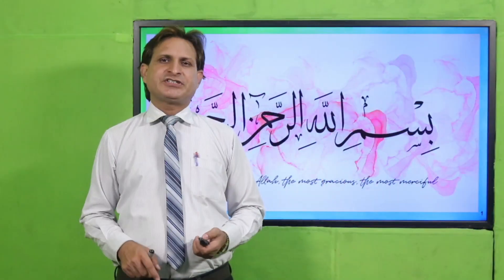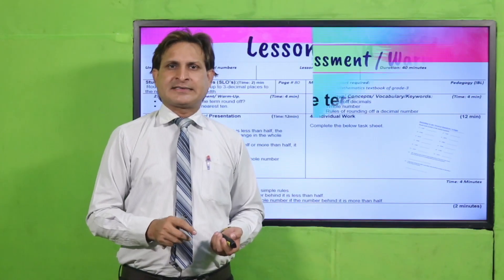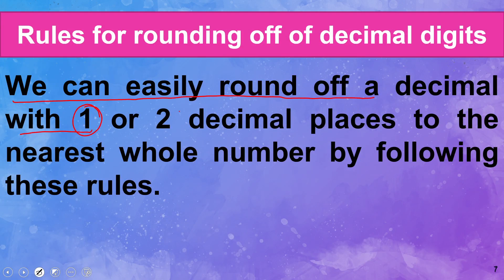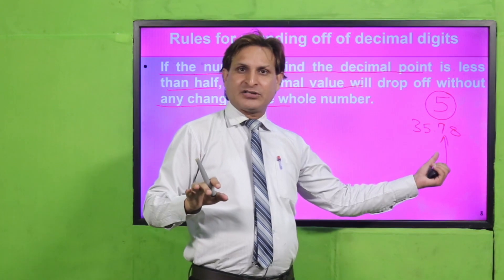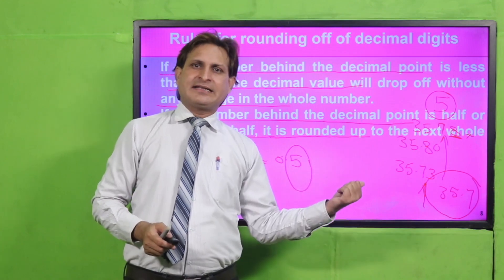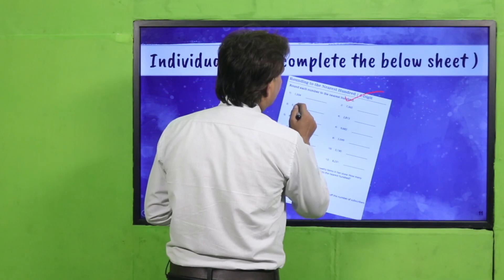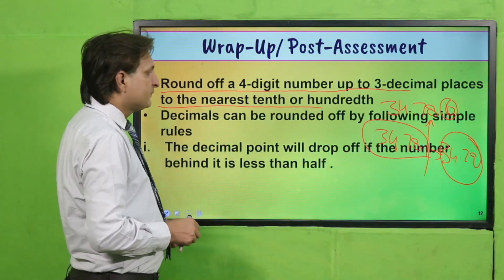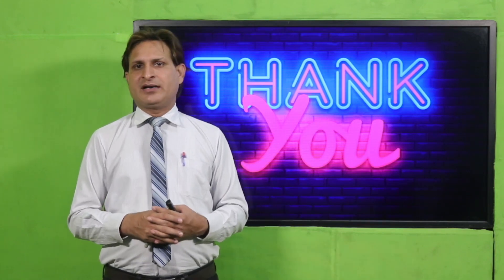Maths Grade 5 Unit 4 Lecture 14 || SNC 2020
1. PowerPoint Presentation

2. Lesson Plan

3. Worksheet/Activity